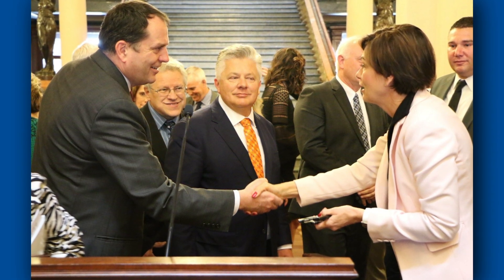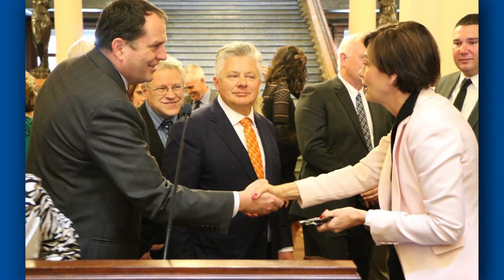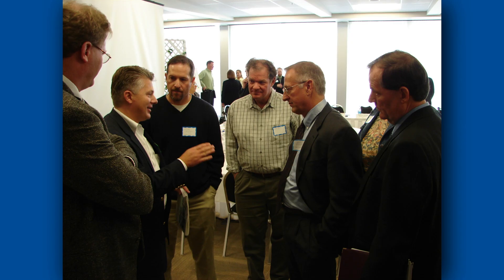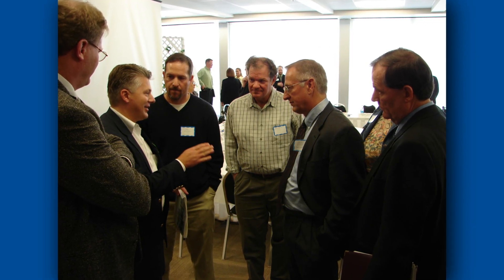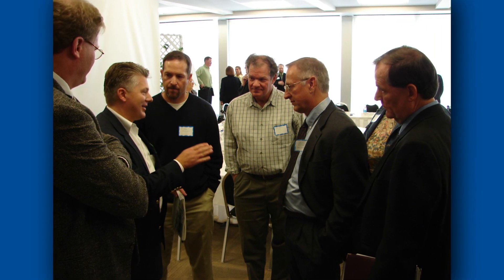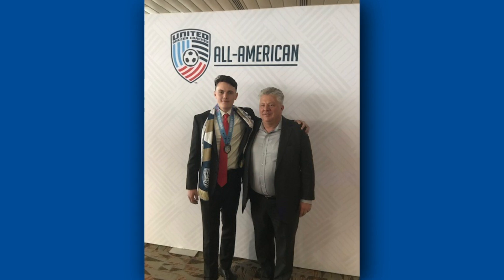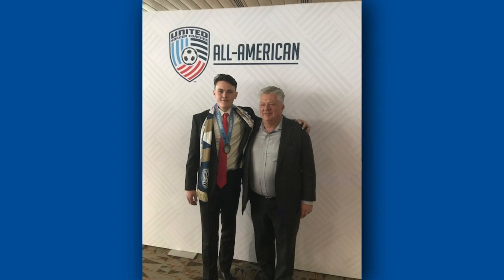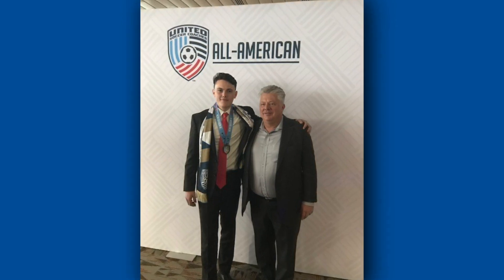2022 Distinguished Service Award Recipient - Andrew Anderson, Class of 1987